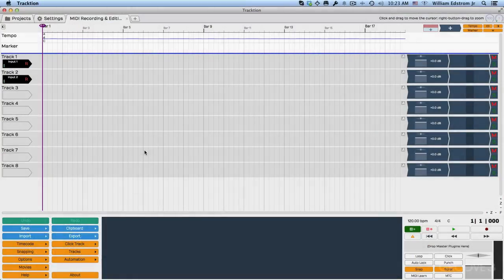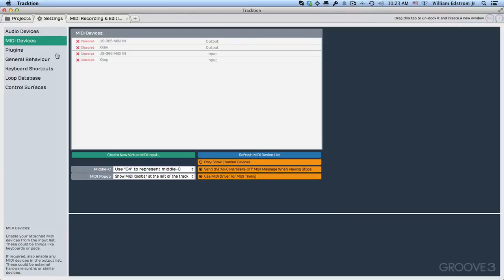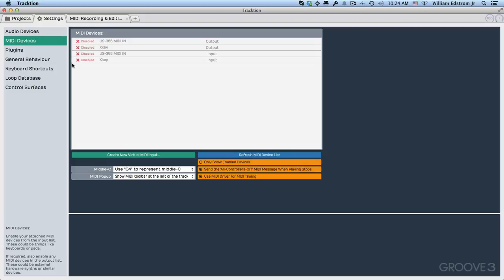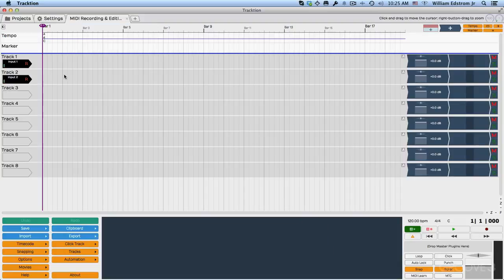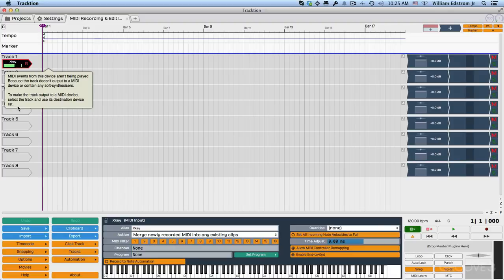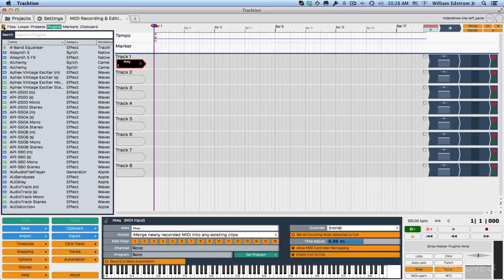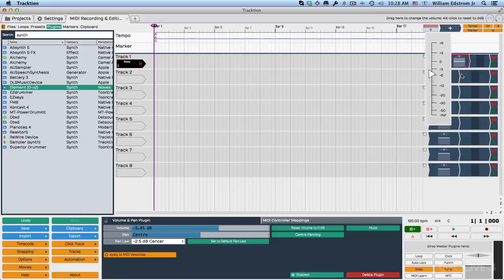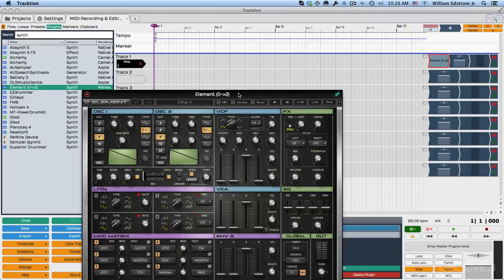21 MIDI Setup